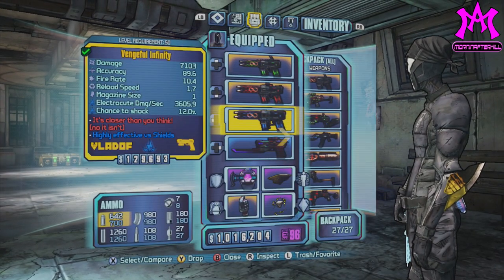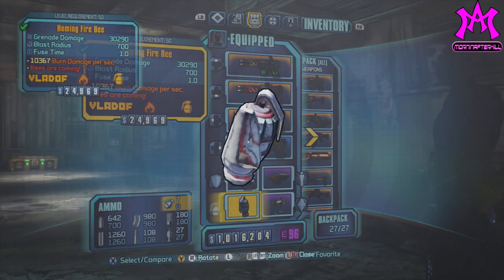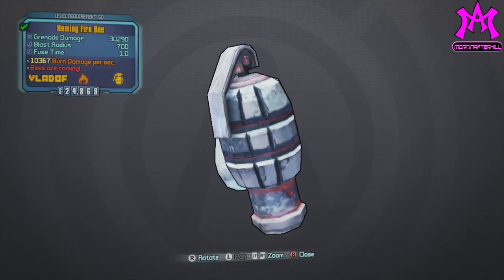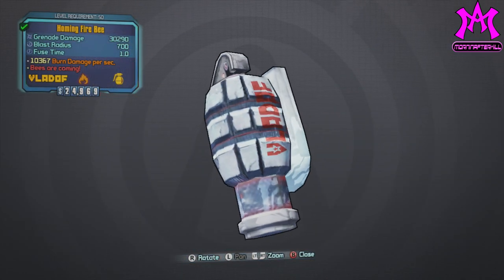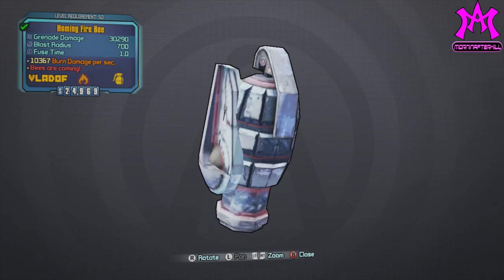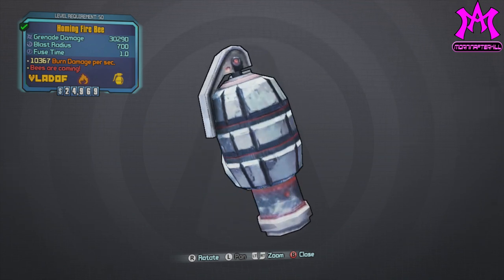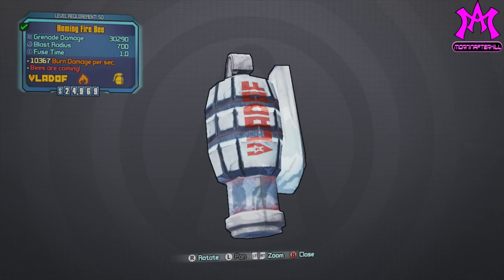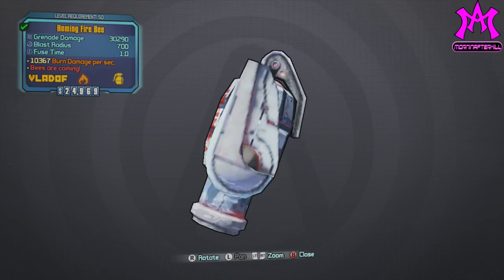Borderlands 2 Legendary Weapon Guide The Fire Bee! Legendary Vladof Grenade Mod! (1080p)